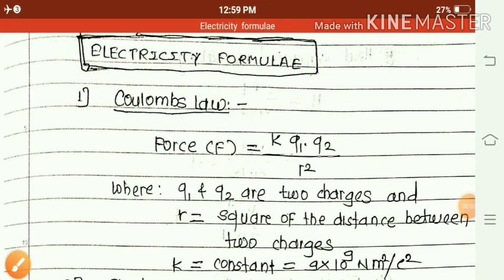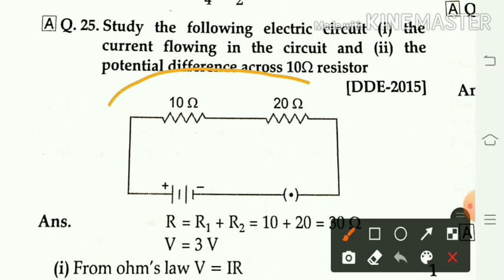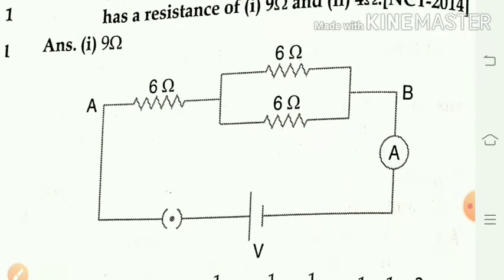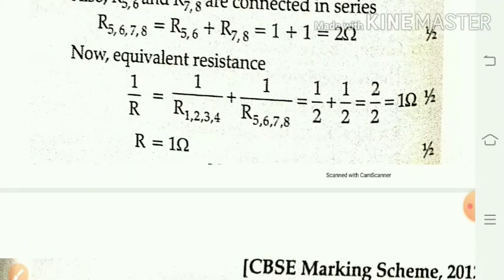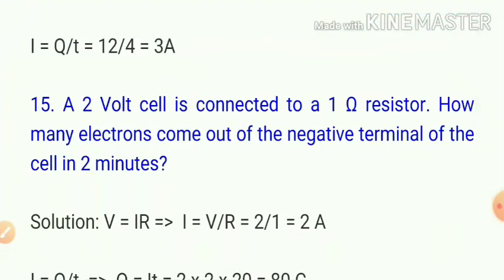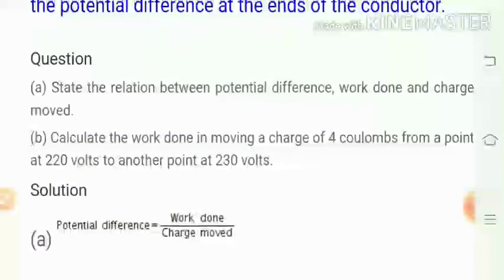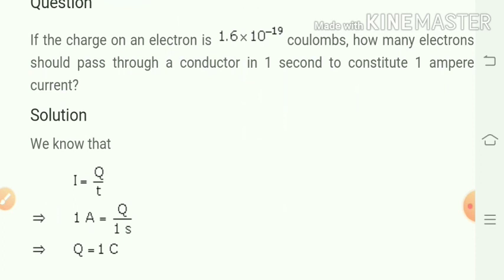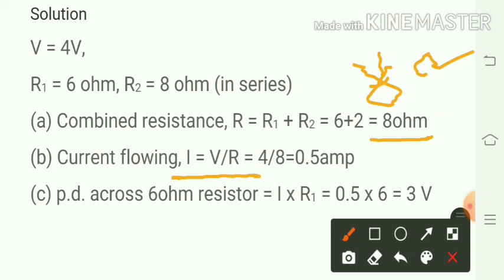Class 10 Electricity Formula & Numericals